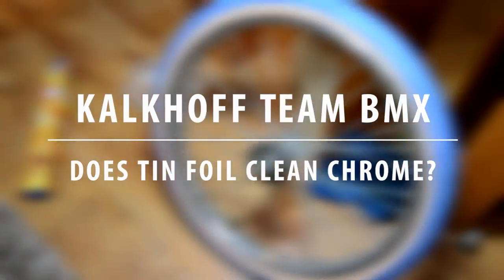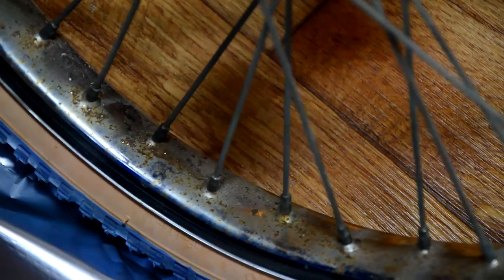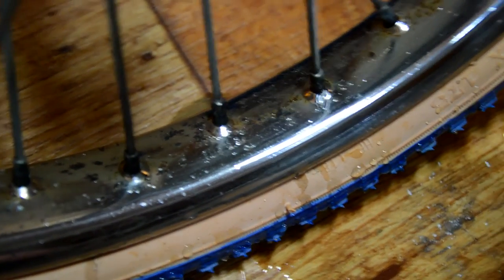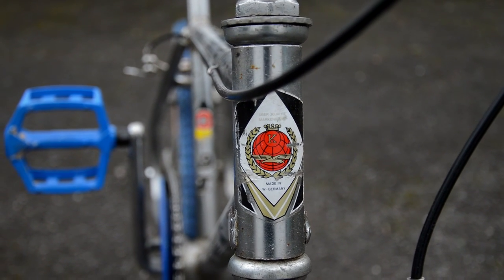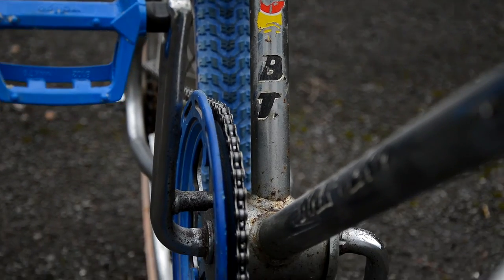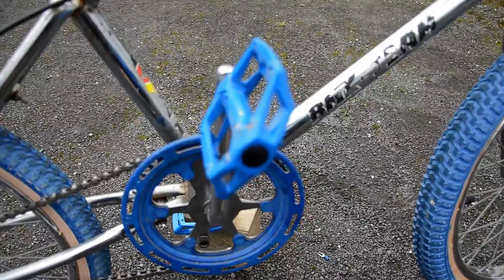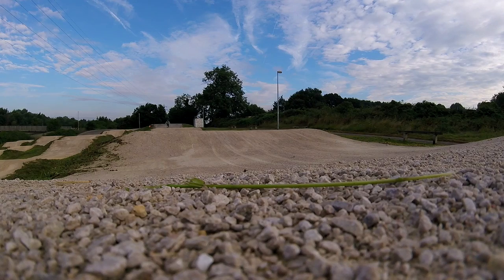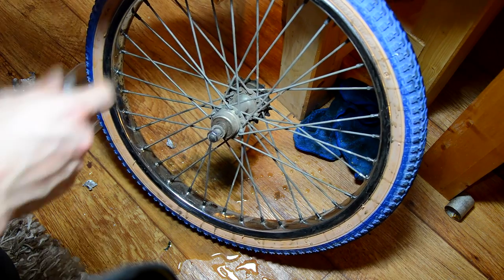Does Foil Clean Rusty Chrome? / My First BMX / Vintage Kalkhoff Team BMX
In this video:
- Does tin foil / aluminium foil clean rusty chrome?
- My first BMX

More to come.  Lots more video ideas floating around in my head.

To add to my opinion of the cleaning chrome.. I'd say a super easy way to clean small parts is to bath them in a solution of Oxalic Acid, Evaporust, or something similar.  That way, there's no damage to the chrome surface.

And yes, yes I know my mad BMX skills are terrible.  I'm learning ;) It doesn't help this bike is as heavy as my '54 Trent Sports too!